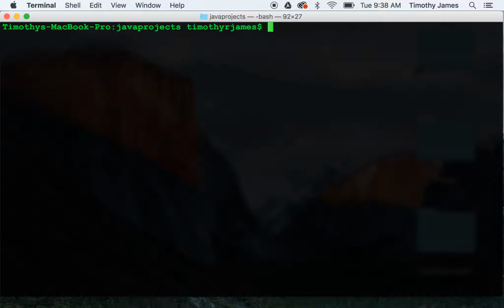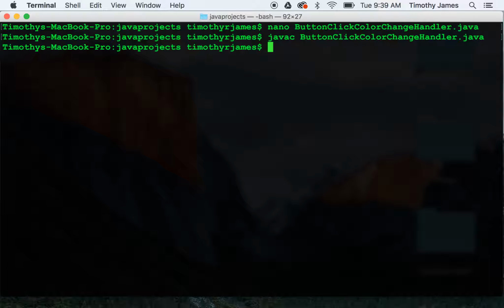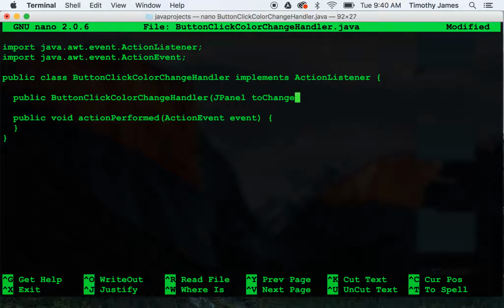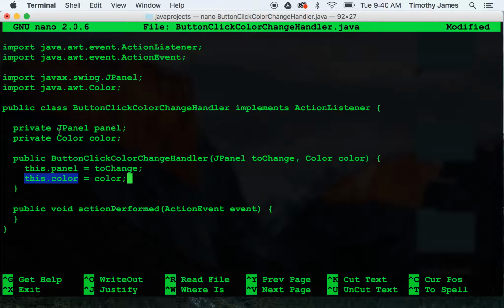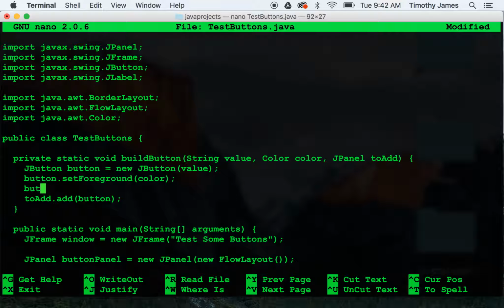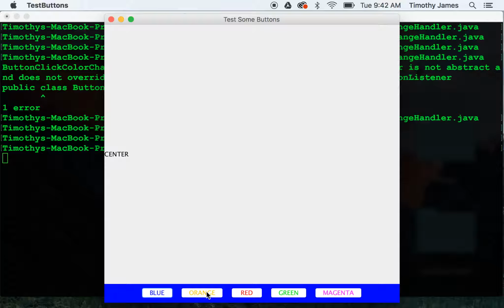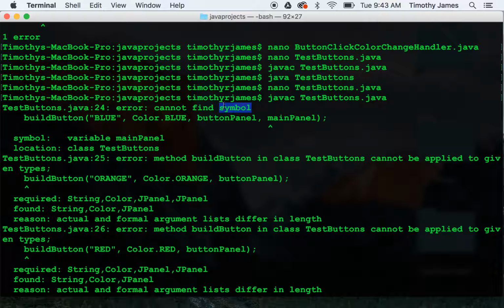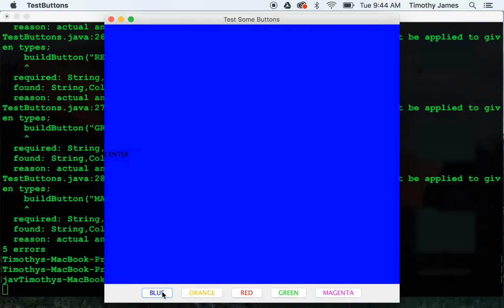Java16: Implementing an Interface to Handle Events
In this video, we show how we can use ActionListener and ActionEvent to respond to events when a user clicks a JButton.